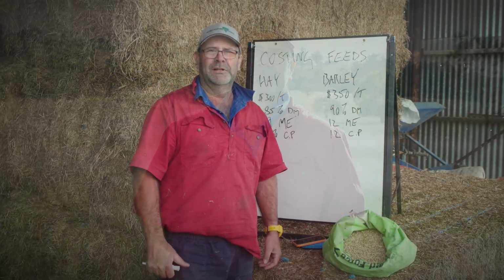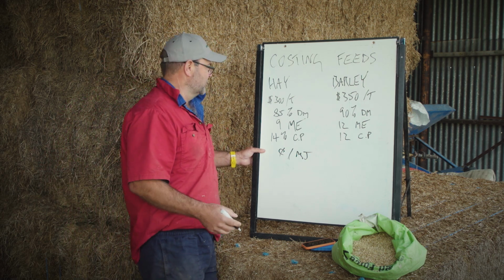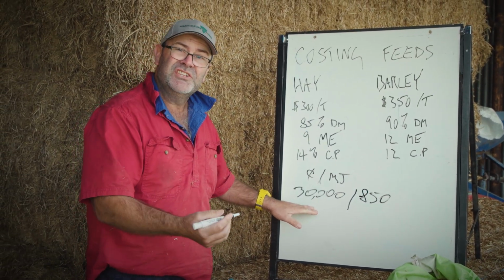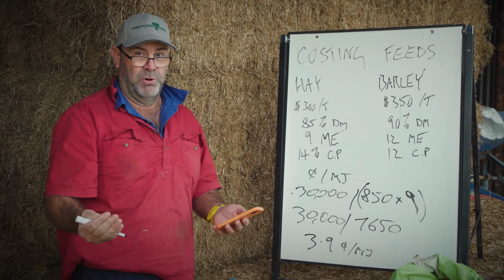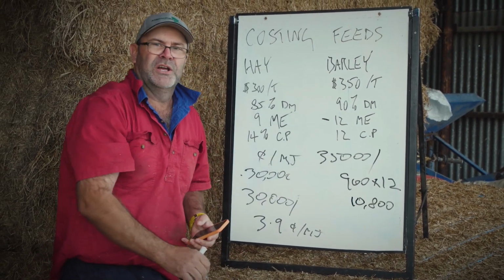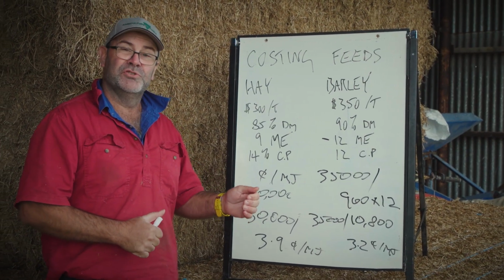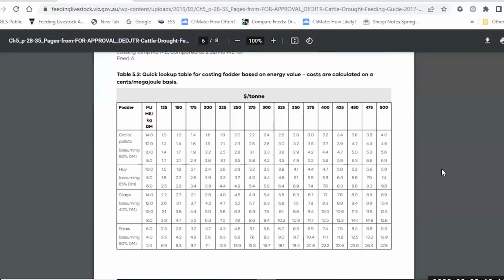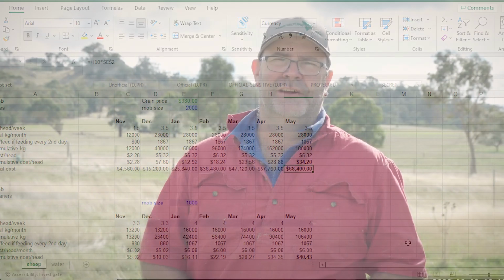Costing out your feeds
‘Costing out your feed’ shows you how to make sure what you’re feeding to your animals is the most cost-effective option.